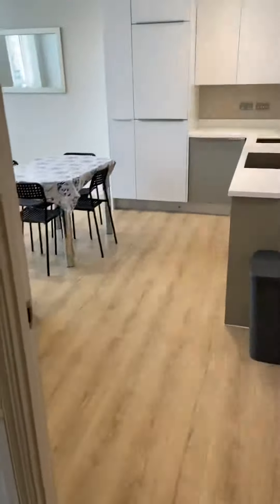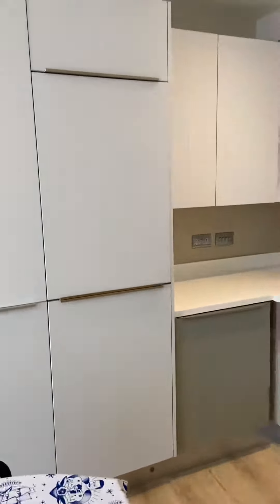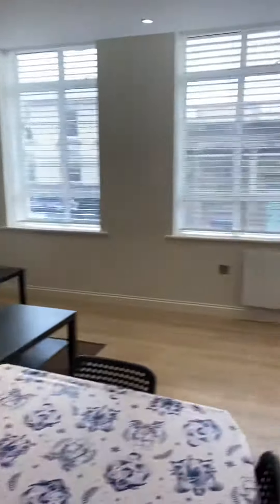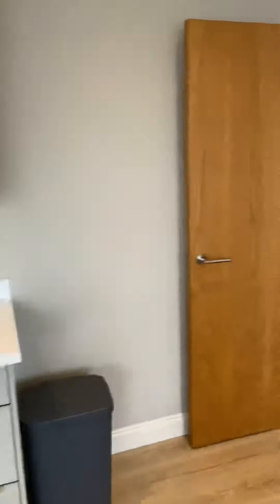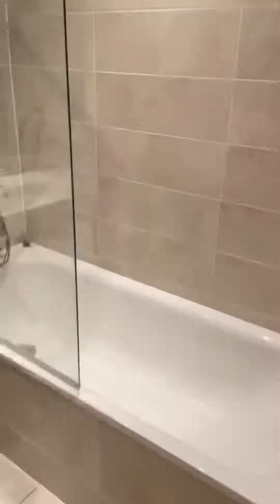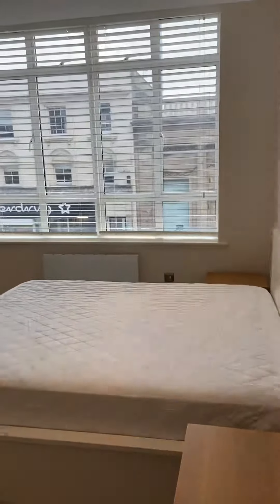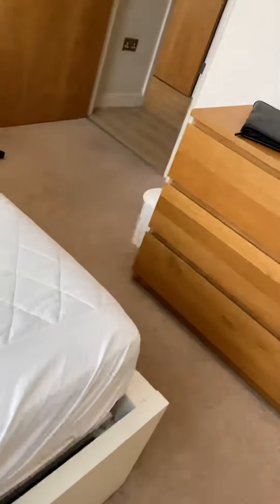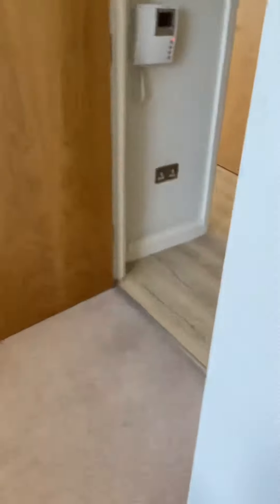Mitre House, Western Road